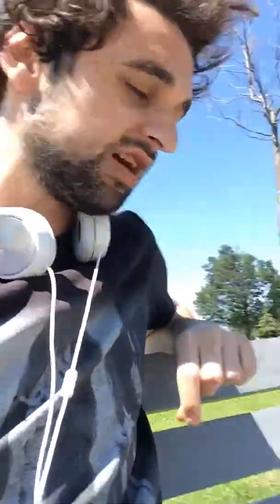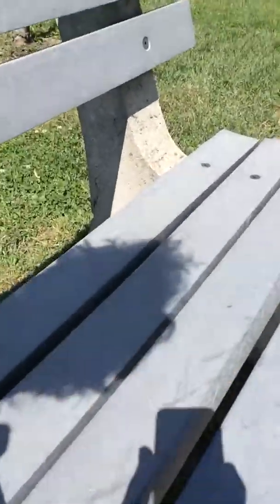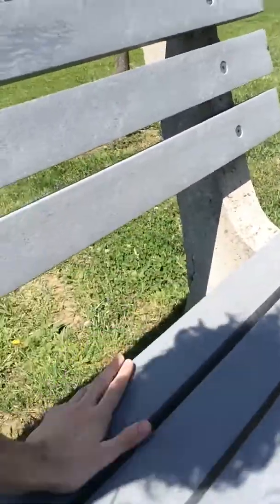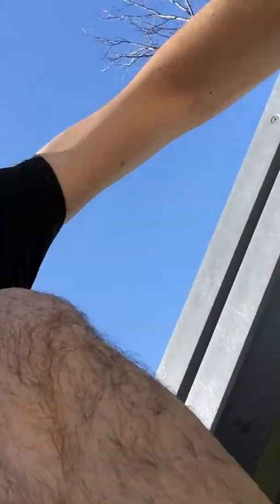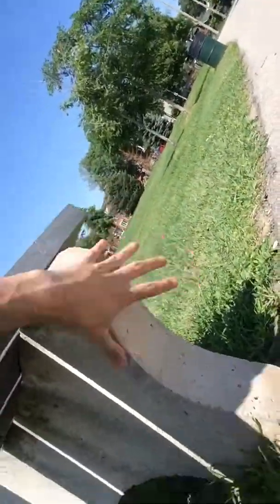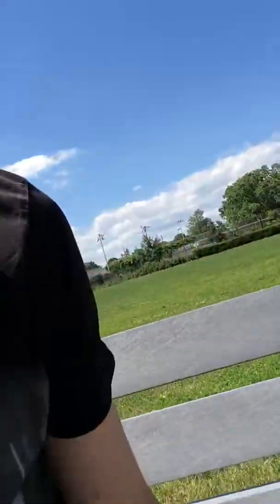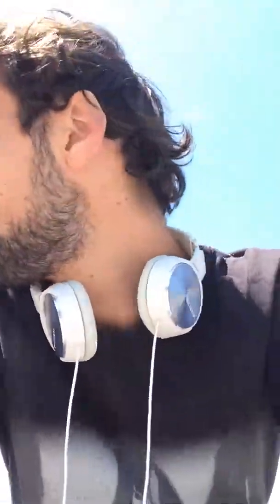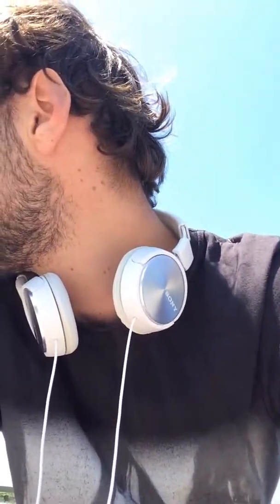Prequel bench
The failed experiment